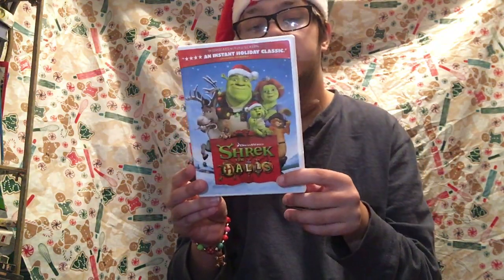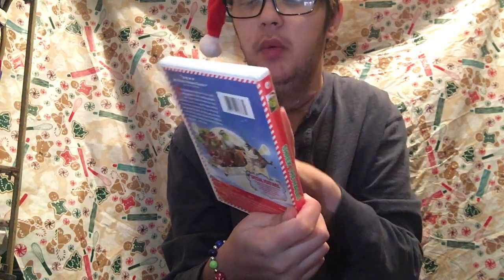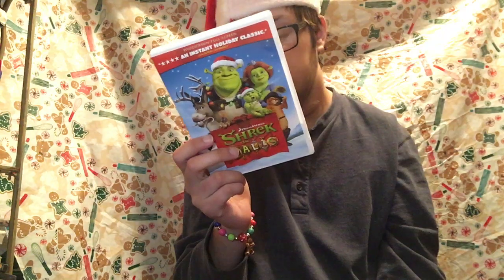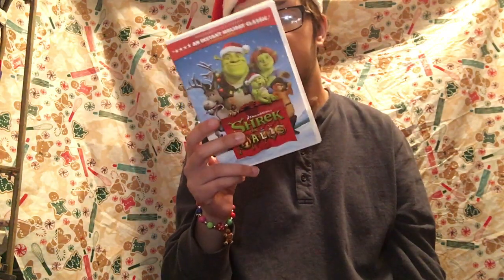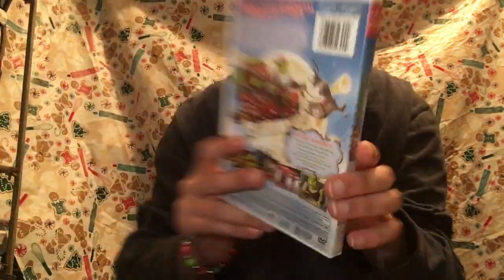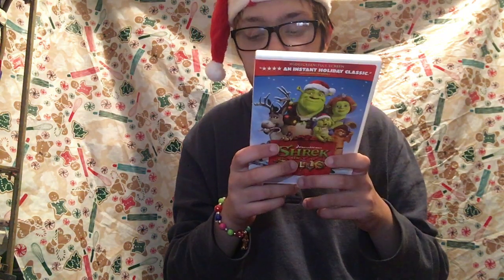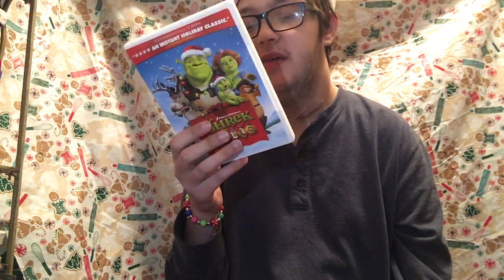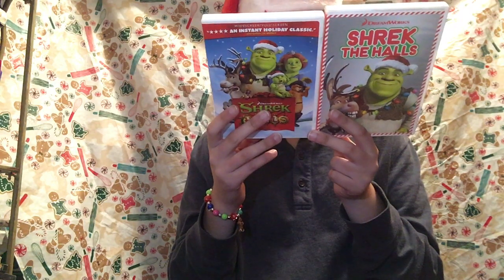25 Days of Christmas movies 🎄23🎅 Dream Works Shrek The Halls